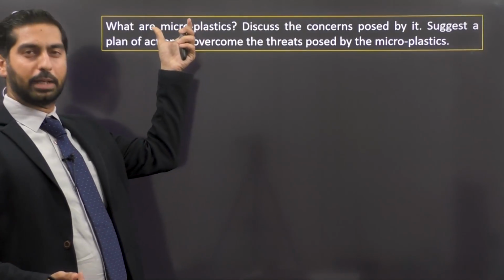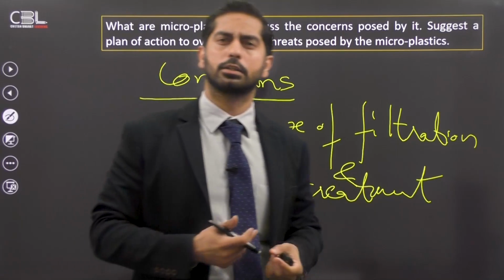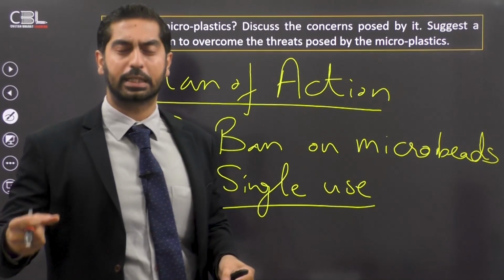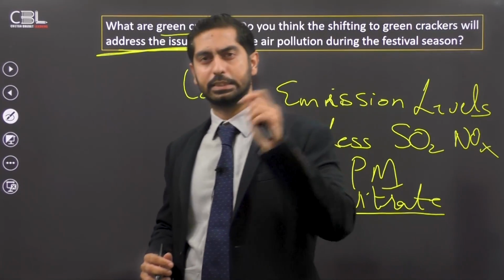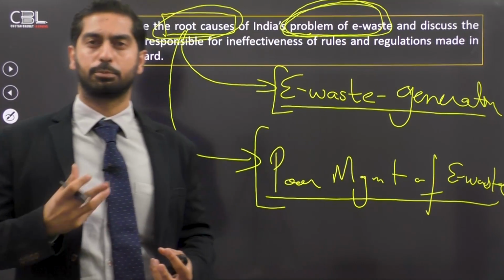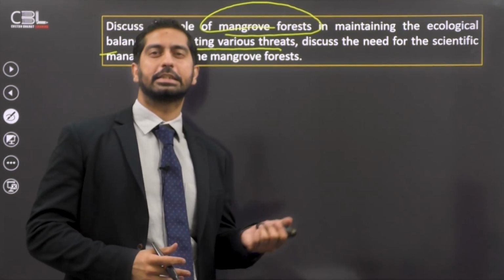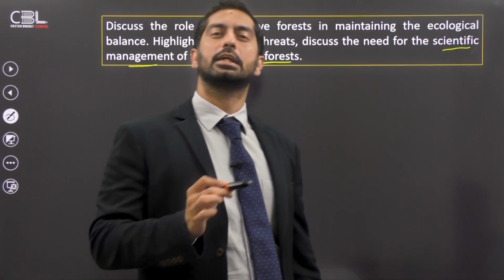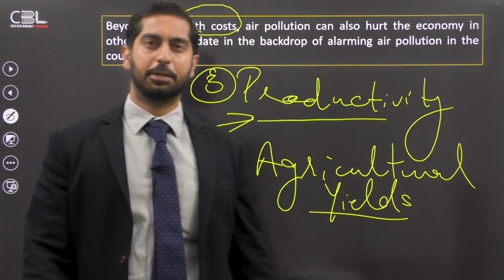UPSC MAINS 2021 ENVIRONMENT & DISASTER MANAGEMENT | LECTURE- 1 environment & Disaster Management Gs3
If you want to learn about ENVIRONMENT & DISASTER MANAGEMENT GS4 UPSC you need

The video is all about ENVIRONMENT & DISASTER MANAGEMENT GS4 UPSC information but also try to cover the following subject:
-how to prepare disaster management for upsc
-disaster management for upsc mains
-how to read disaster management for upsc

Youtube is the very best website to go when searching for videos about ENVIRONMENT & DISASTER MANAGEMENT GS4 UPSC.
ENVIRONMENT & DISASTER MANAGEMENT GS4 UPSC is certainly something that intrigues you and other individuals so I made this video .
This channel has other related video clips about how to prepare disaster management for upsc, disaster management for upsc mains and how to read disaster management for upsc
Now that you have viewed our YouTube video about ENVIRONMENT & DISASTER MANAGEMENT GS4 UPSC did it helped?